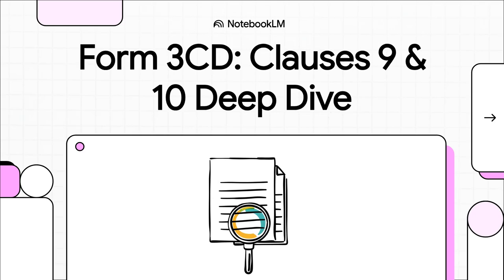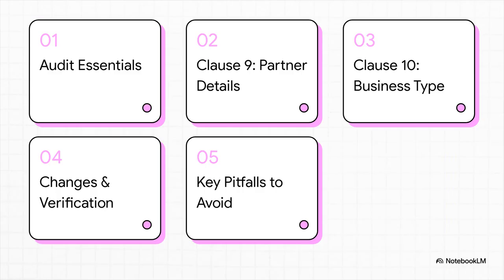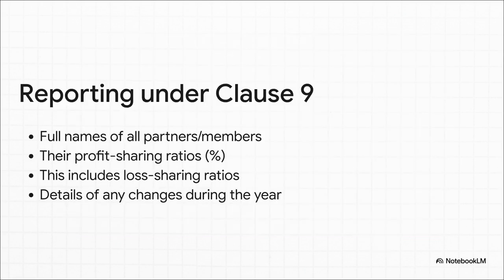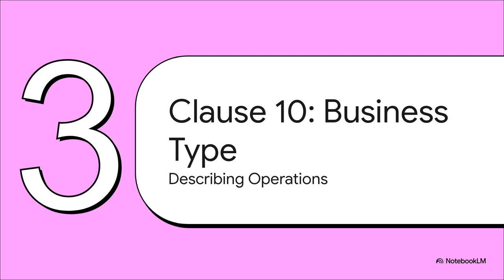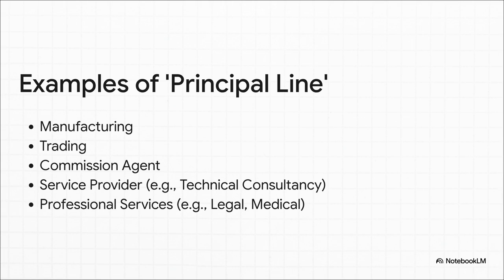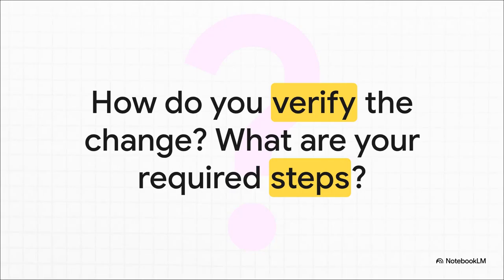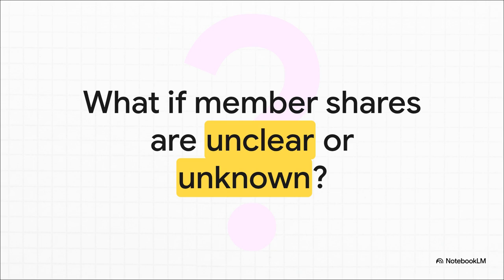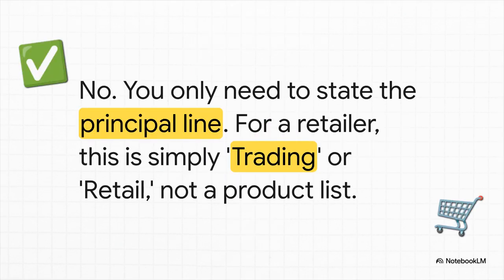Form 3CD Clauses 9 & 10 Deep Dive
📘 Form 3CD: Clauses 9 & 10 Deep Dive | Tax Audit AY 2024–25
🎯 Understanding Business Nature & Change Reporting Under Tax Audit

Welcome back to The Tax Explainer, your trusted source for simplified tax and compliance learning – presented by SAJ & Co. Chartered Accountants.

In this video, we take a deep dive into Clauses 9 and 10 of Form 3CD under Section 44AB of the Income Tax Act. These clauses are essential for reporting the type of business or profession and any changes therein during the previous year.

📌 What You'll Learn in This Video:
Clause Title Explanation
Clause 9 Nature of Business or Profession The auditor must report the primary business activity, such as manufacturing, trading, consultancy, etc., based on the assessee's actual operations. This should align with ITR and GST filings.
Clause 10 Changes in Nature of Business/Profession Reports any significant change in business activity—e.g., shifting from wholesale to retail, adding a new division, or restructuring. Details should be disclosed with date and brief explanation.

✅ Key Insights You’ll Get:
How to identify correct business codes and avoid vague reporting

What qualifies as a "change in nature" of business

How these clauses impact tax assessment & scrutiny

Auditor’s checklist and client communication tips

We help businesses stay compliant with services like:
✔️ Tax Audits under Section 44AB
✔️ Income Tax & GST Return Filing
✔️ ROC & MCA Compliance
✔️ Business Structuring & Advisory

📢 Share this with fellow CAs, tax professionals, and business owners!

Form3CD Clause9 Clause10 TaxAudit SAJ & Co. CharteredAccountants